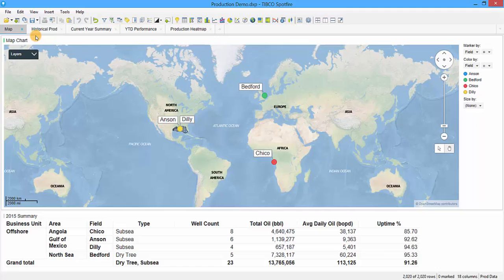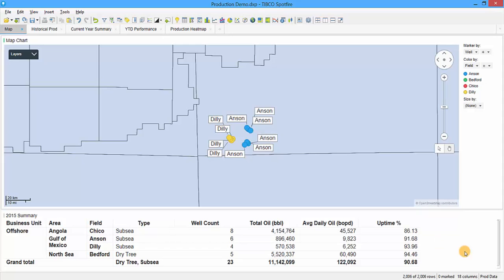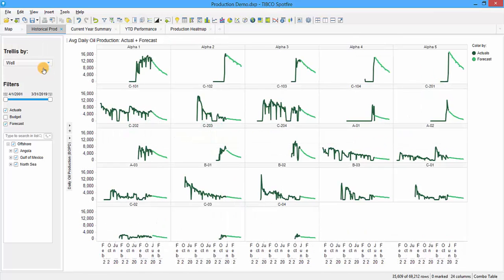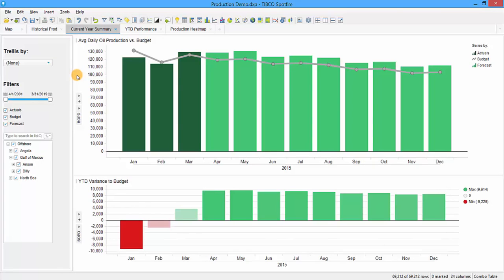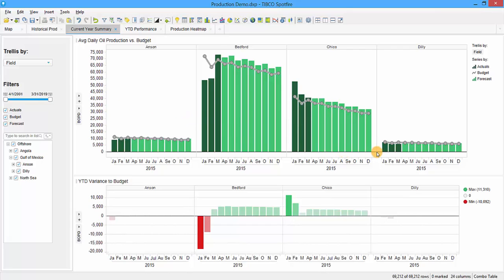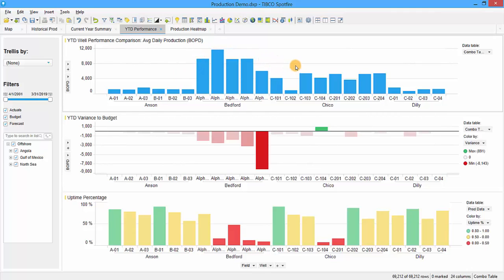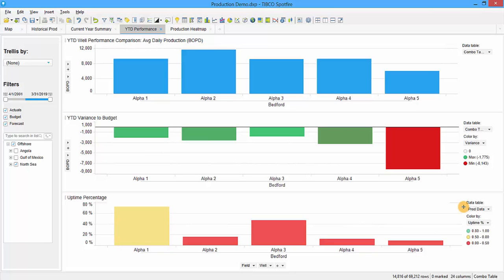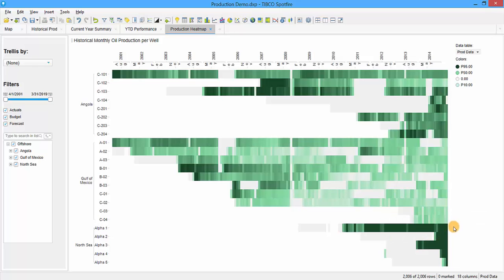Spotfire Demo Offshore E&P Company Production Analysis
Want to learn how to build this using Spotfire?